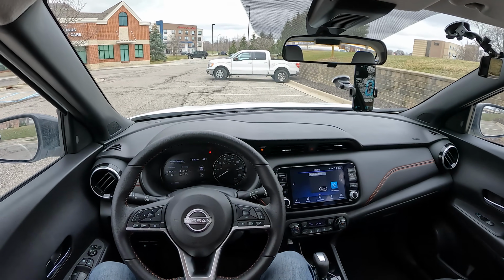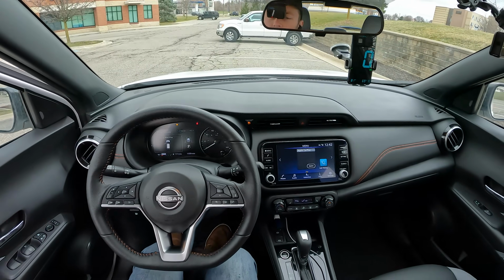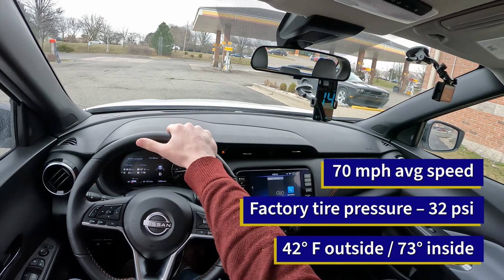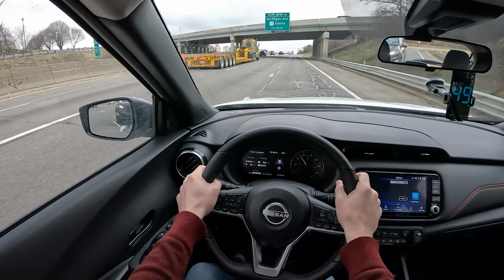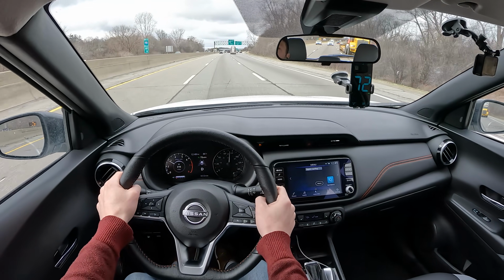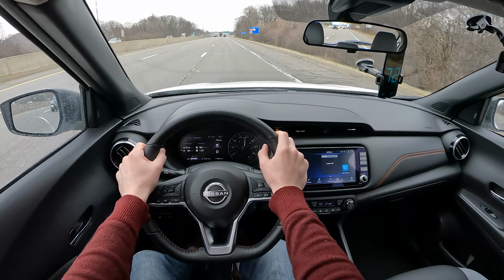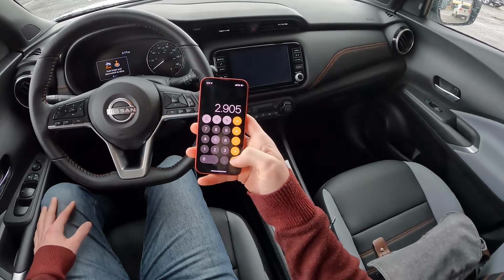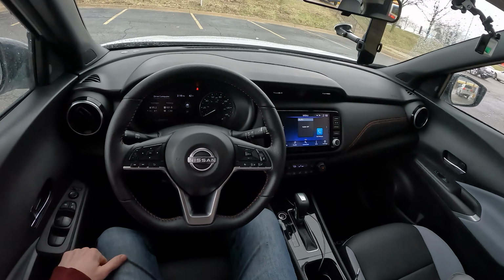2022 Nissan Kicks – Fuel Economy Test | Real-world Highway MPG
Many shoppers are ditching compact sedans and hatchbacks for "crossovers" like the Nissan Kicks. If you plan on doing a lot of highway travel, you may want to reconsider that decision. 35 mpg certainly isn't bad, but you'd do much better in a small car with the same engine.